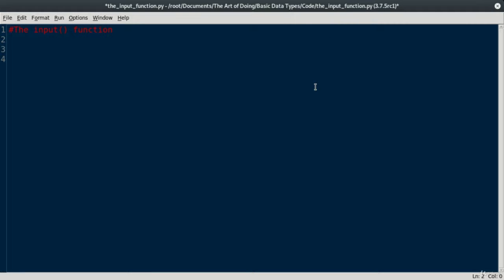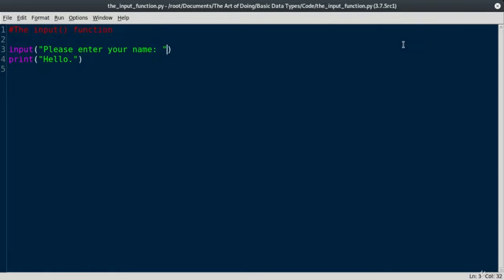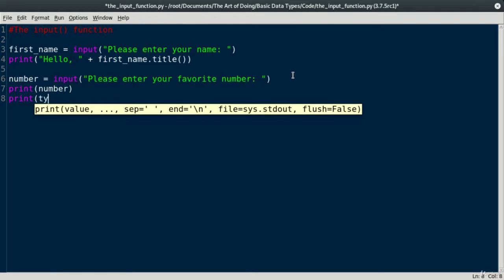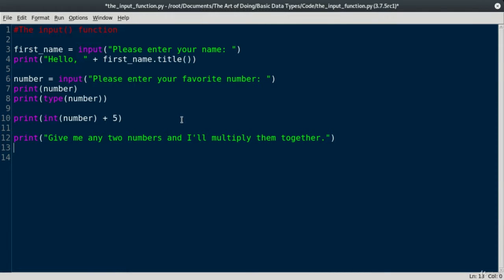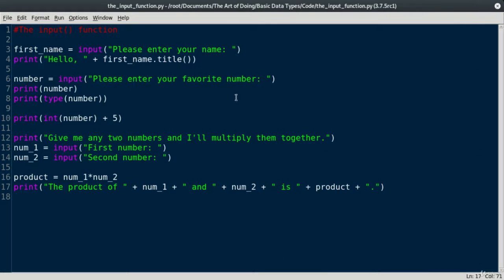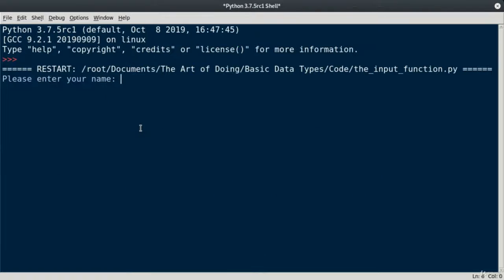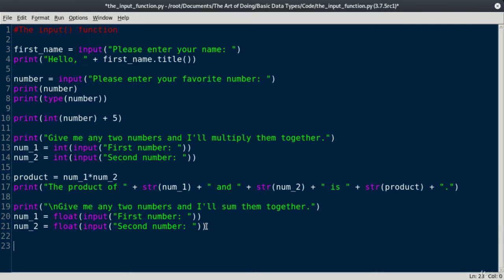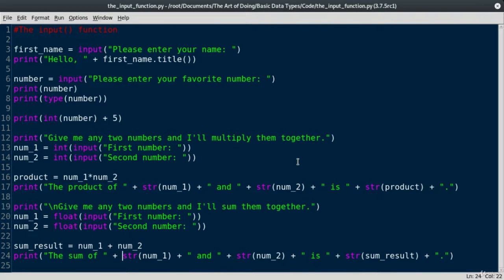15 The input Function | Unit Overview Basic Data Types